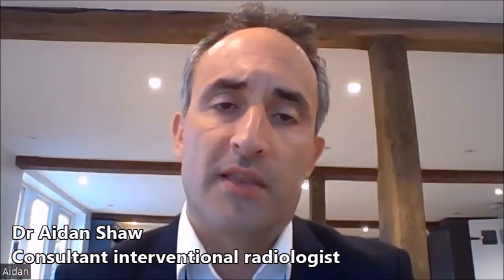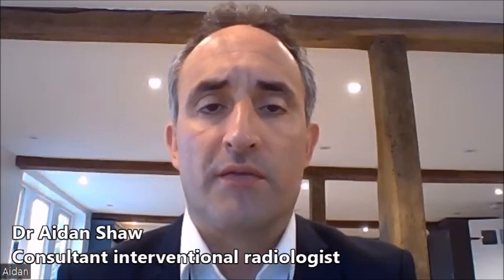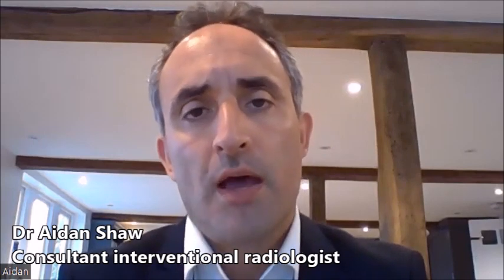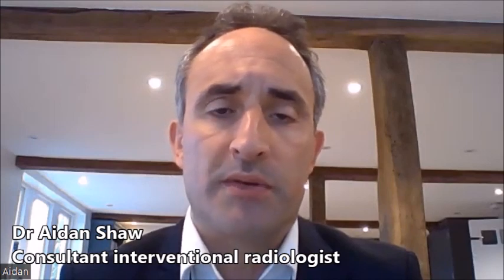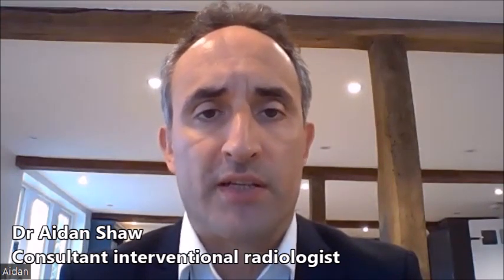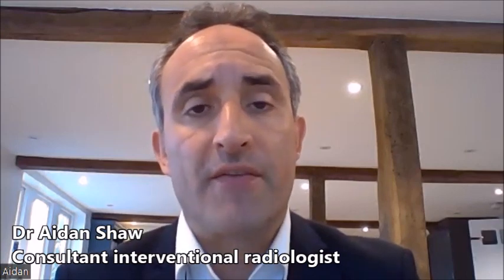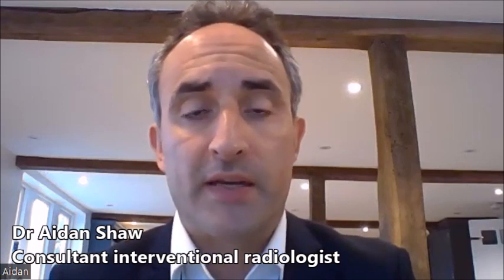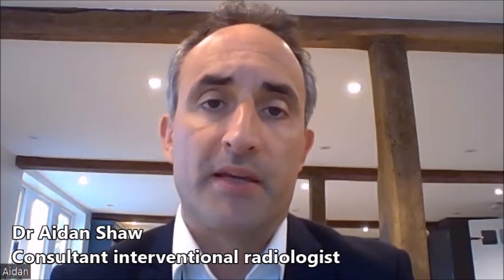What is pelvic vein embolisation?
Dr Aidan Shaw answers some commonly asked questions about pelvic vein embolisation, including what is involved in the treatment, the recovery process and the success rate of this procedure.

00:00  What is pelvic vein embolisation, and when is it typically recommended as a treatment option?
01:52  Can you explain the pelvic embolisation procedure in detail, including how it is performed?
03:51  What are the risks involved?
05:16  What is the recovery process like following pelvic vein embolisation, and how long does it usually take to recover?
06:42  What are the expected outcomes and success rates?